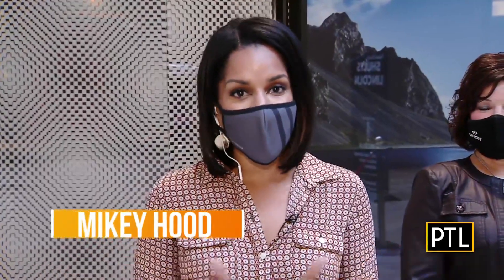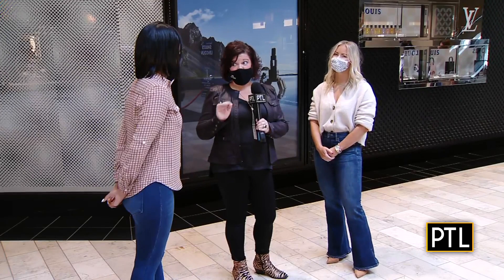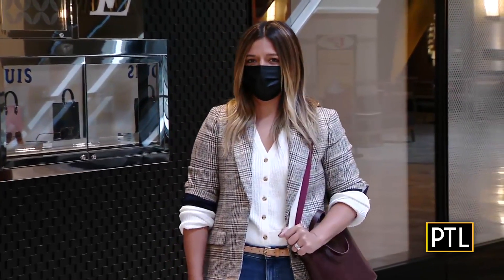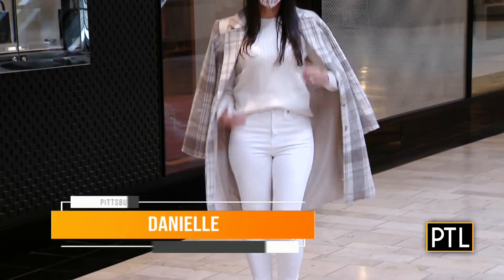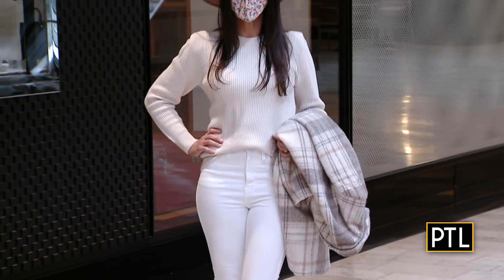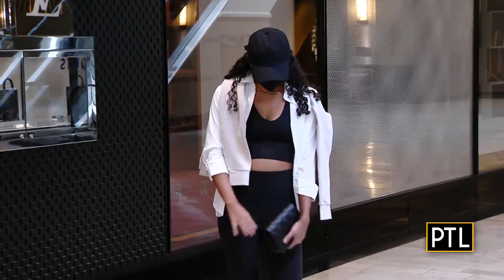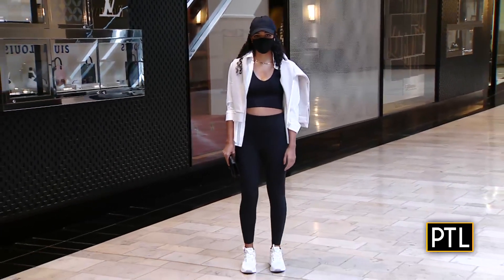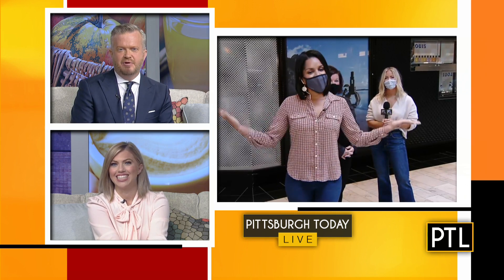Fall Fashions From Ross Park Mall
Pittsburgh Today Live's Mikey Hood visits Ross Park Mall where Shema Krinsky, of Simon Properties, and Ashley Pletcher, a digital content creator, are showing off some fall fashion trends!